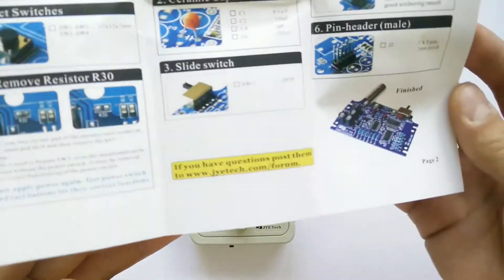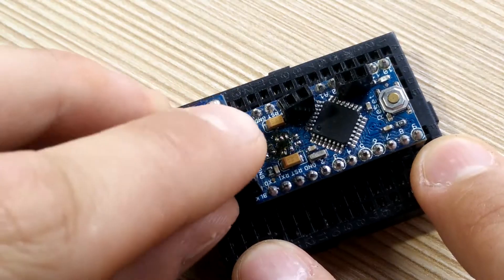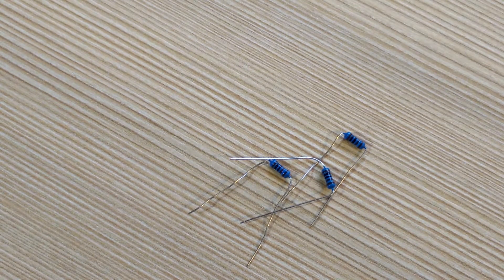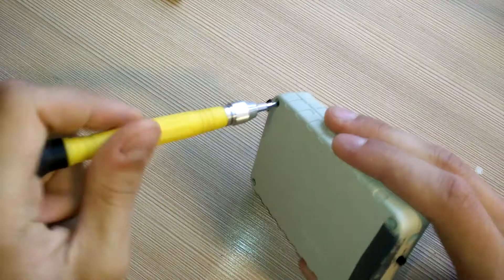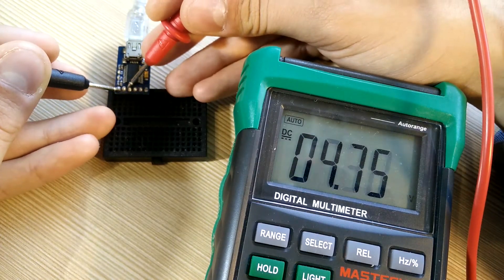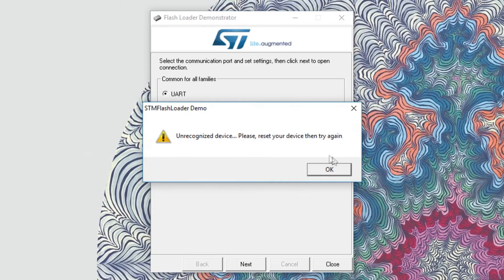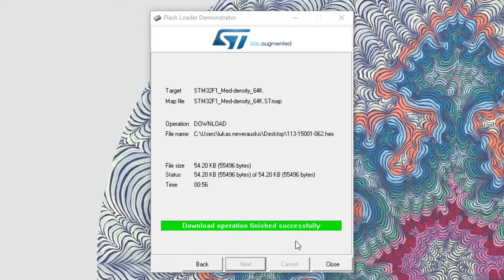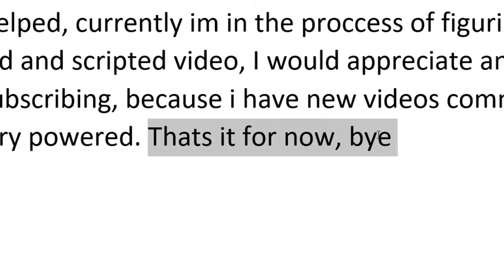JYE Tech DSO150 Shell firmware update tutorial